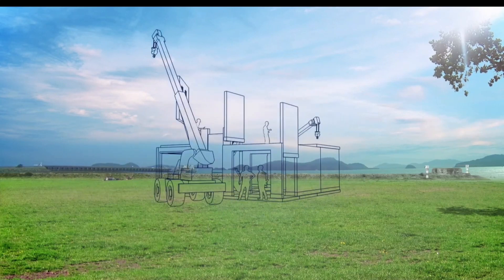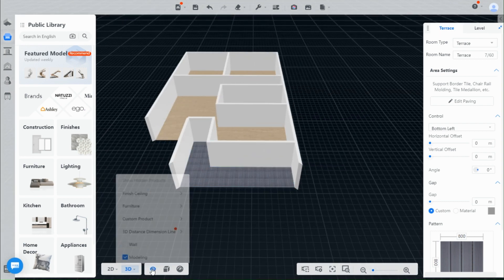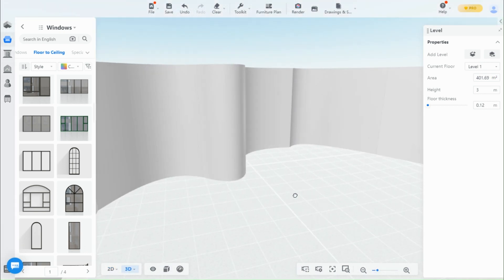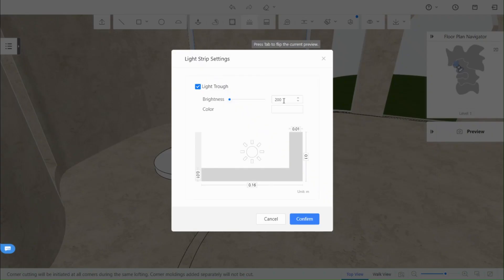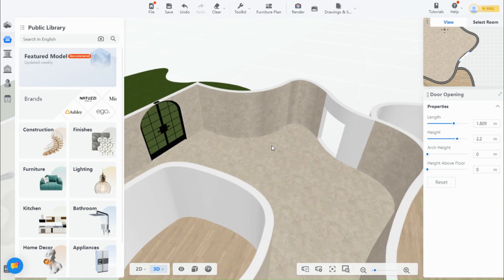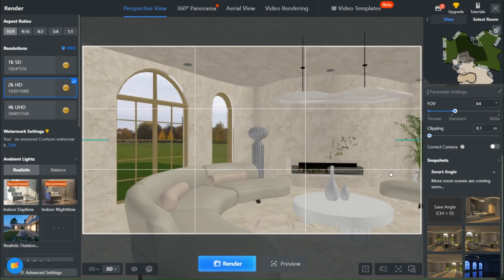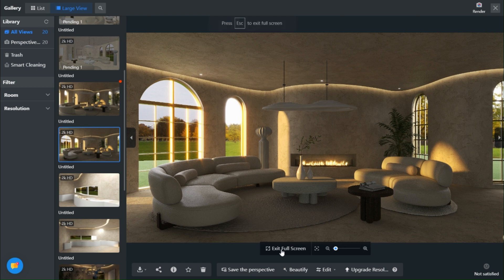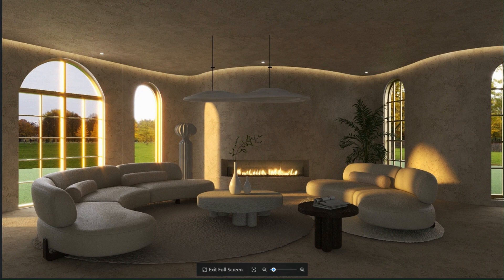Unveiling the Secrets: Seamless Curved Walls and Platform Lights in Coohom! Tutorial with Renders.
Discover the art of creating spaces with seamless curved walls and mesmerizing platform lights in Coohom! Join us on a captivating journey as we unveil the secrets behind these design techniques. In this immersive tutorial, we'll guide you step-by-step, showcasing the power of Coohom through stunning renders. Unleash your creativity and transform your designs into wonders. Get ready to be inspired and create architectural masterpieces that will leave everyone in awe